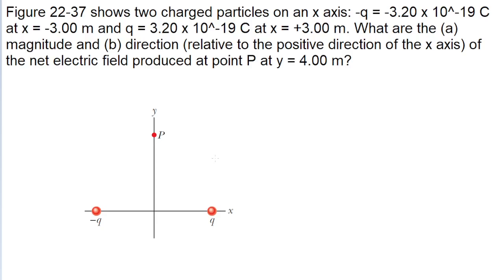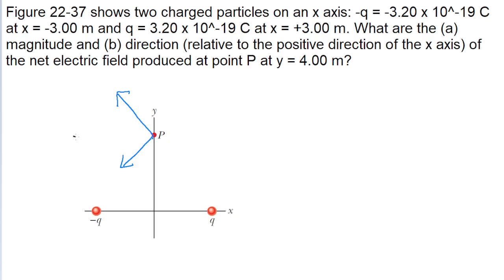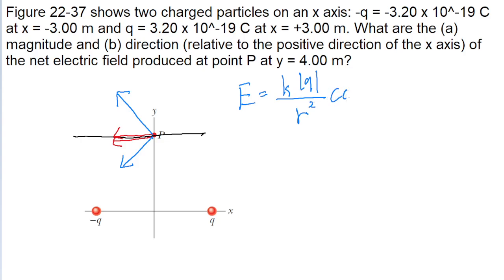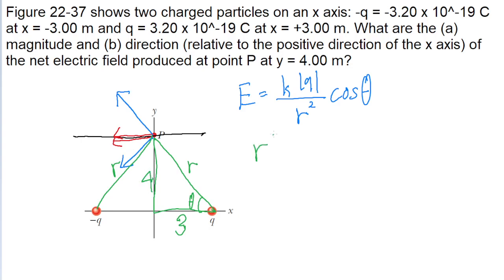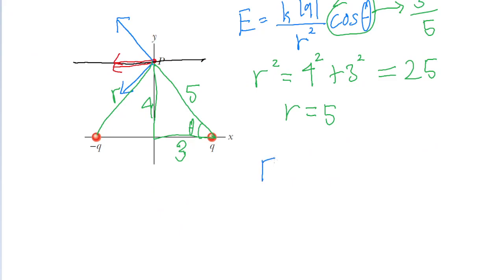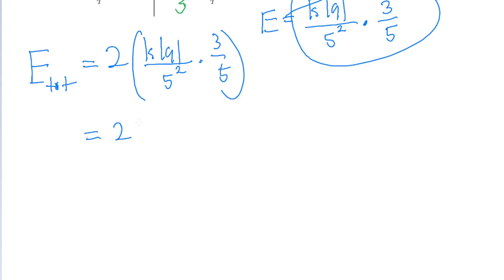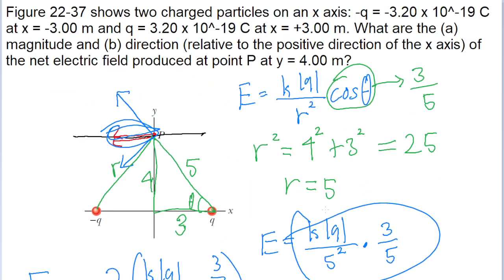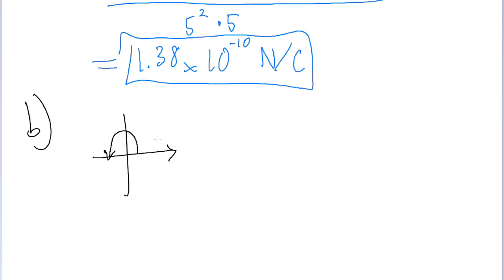Figure 22-37 shows two charged particles on an x axis: -q = -3.20 x 10^-19 C at x = -3.00 m and q =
Figure 22-37 shows two charged particles on an x axis: -q = -3.20 x 10^-19 C at x = -3.00 m and q = 3.20 x 10^-19 C at x = +3.00 m. What are the (a) magnitude and (b) direction (relative to the positive direction of the x axis) of the net electric field produced at point P at y = 4.00 m?